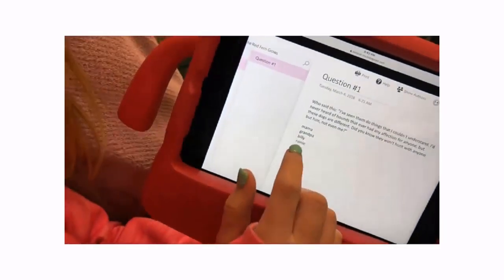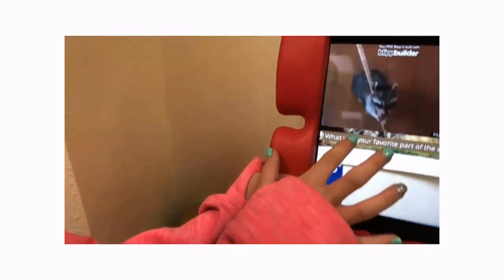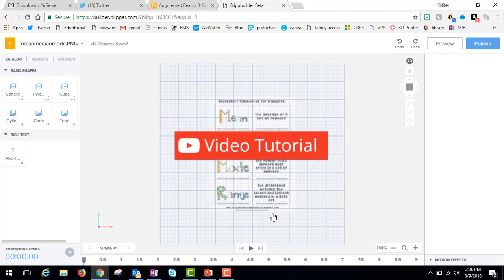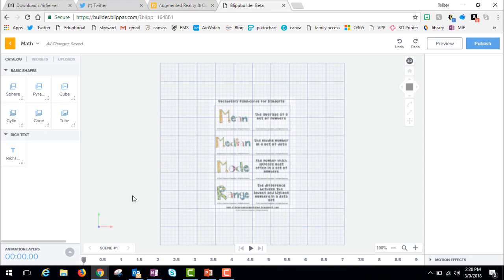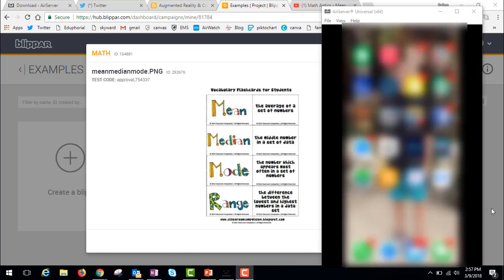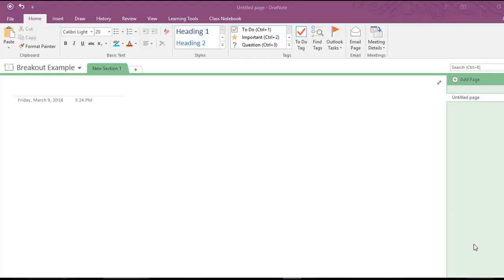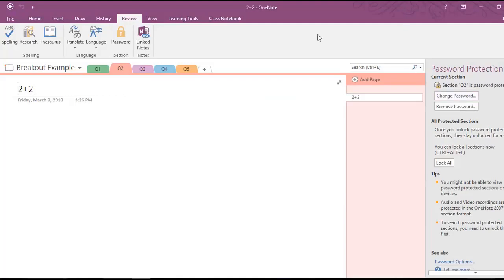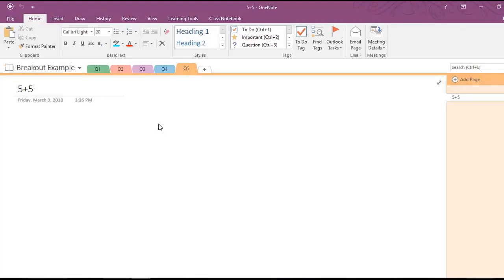Blippar OneNote AppSmash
Using OneNote & Blippar to create an interactive Novel study activity.